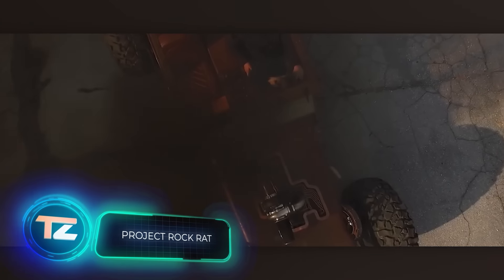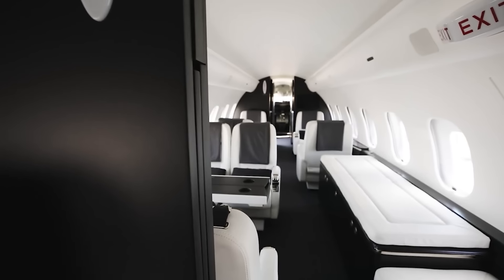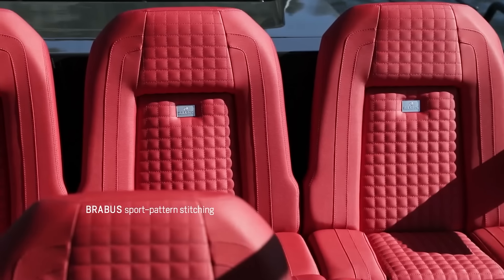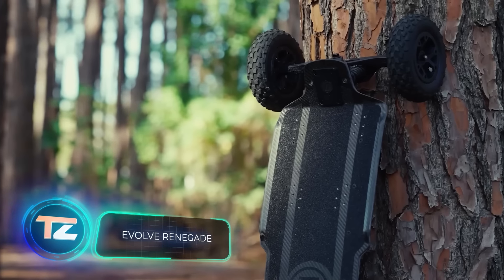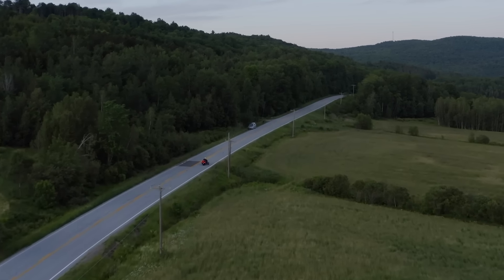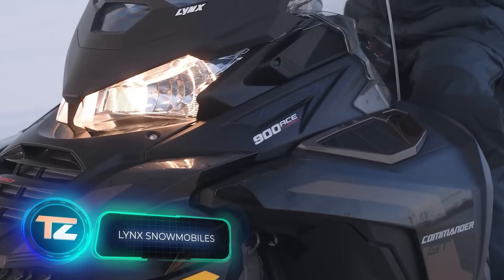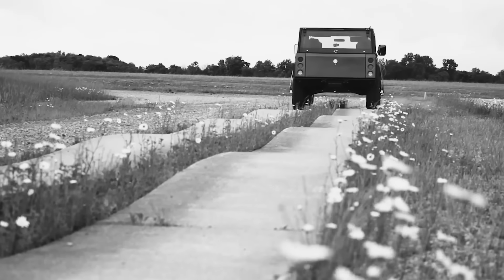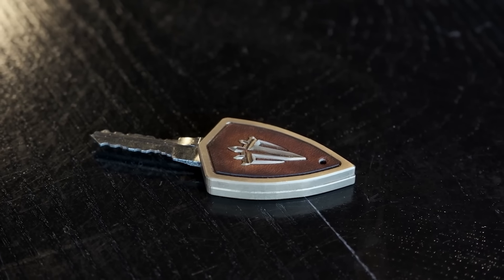15 BRUTAL VEHICLES THAT EVERY MAN WILL APPRECIATE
3) Bollinger B1

4) KAMAZ 43509K

10) Karlmann
(preview)

13) Harley Davidson V-Rod Muscle

16) BMW 635 CLX by CARLEX

00:00 - Project Rock Rat
01:16 - ATLAS
02:05 - VIP Completions Global 5000
02:58 - Karlmann
04:12 - BRABUS Shadow 500 Cabin Black Ops
05:09 - Harley Davidson V-Rod Muscle
06:05 - BRABUS Rocket 1000
07:07 - Evolve Renegade
07:56 - The Road Boss
08:59 - Can-Am Spyder RT Sea-to-Sky
10:07 - LyteHorse
11:01 - Ceccanti Racing 6142
11:38 - Lynx Snowmobiles
12:39 - Bollinger B1
13:44 - KAMAZ 43509K
14:45 - BMW 635 CLX by CARLEX